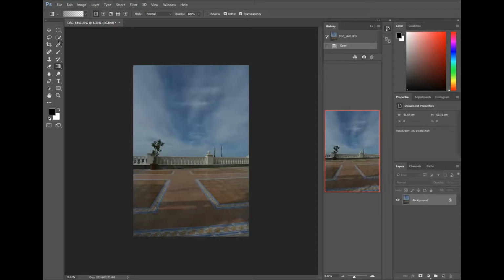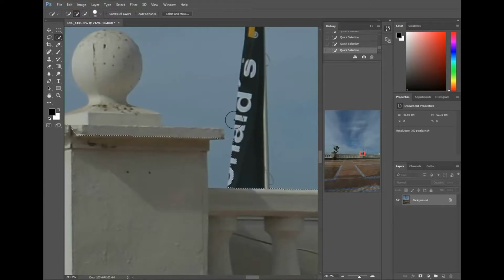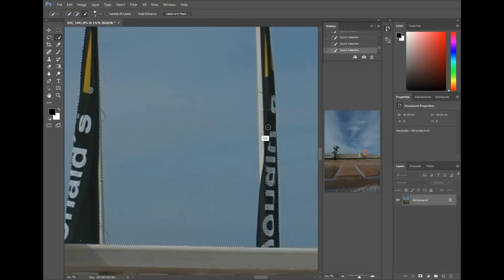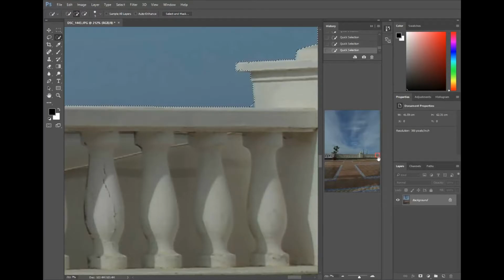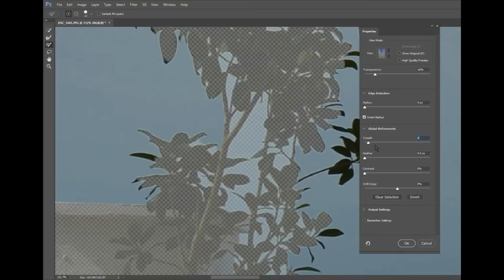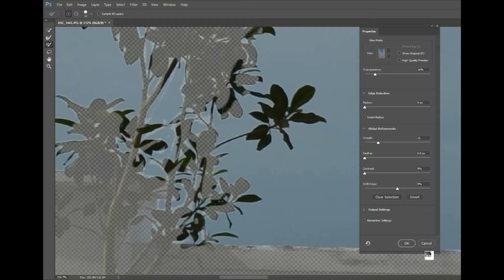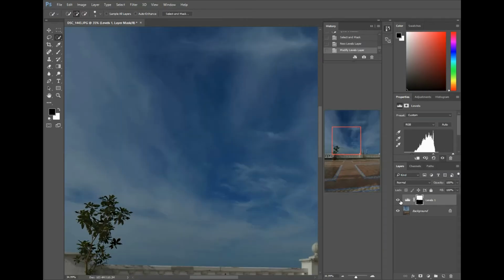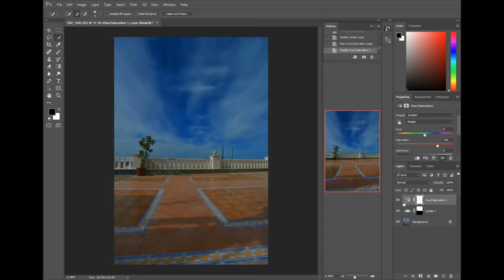Enhancing Blue Sky using Layers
How to select a portion of the image using the Quick Selection Tool, refining the selection and using Layers to enhance the selection in Photoshop.